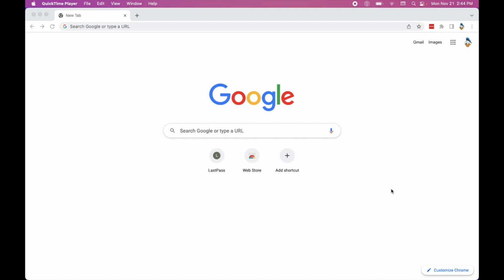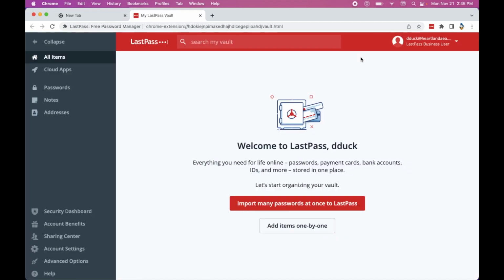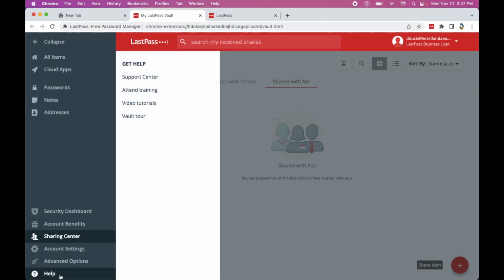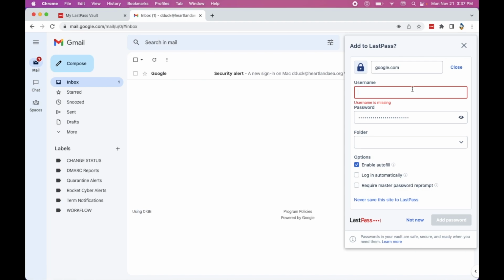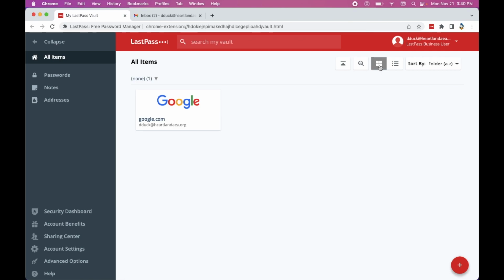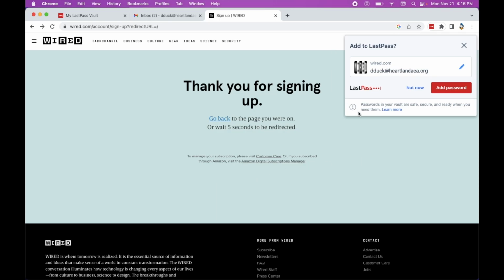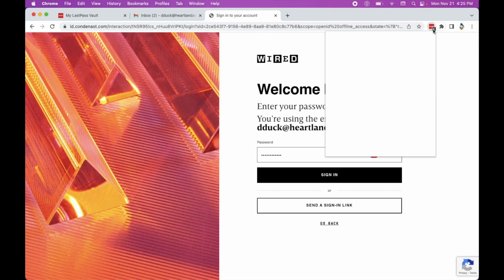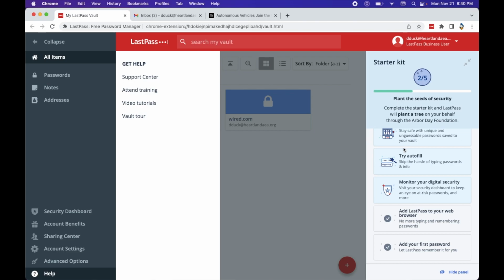Understanding The Basics